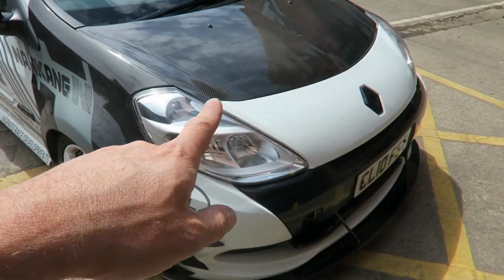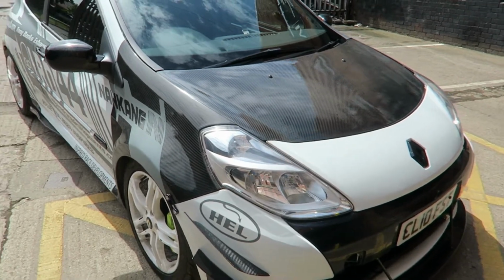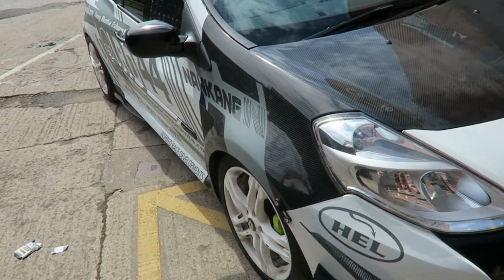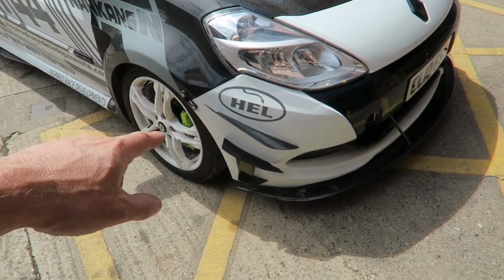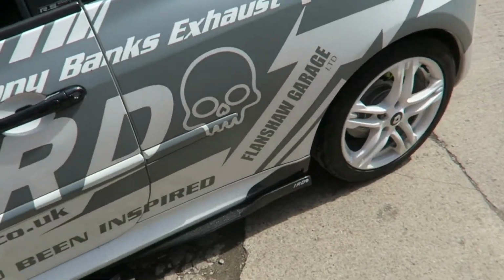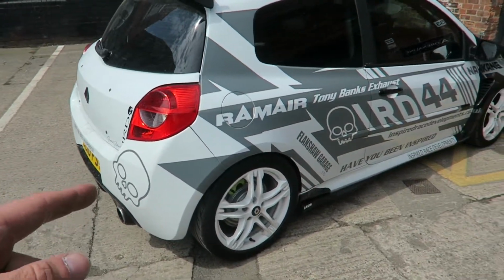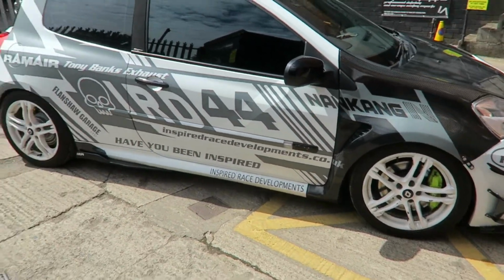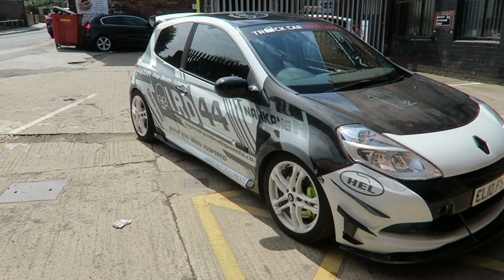Clio 200 Turbo Track Build